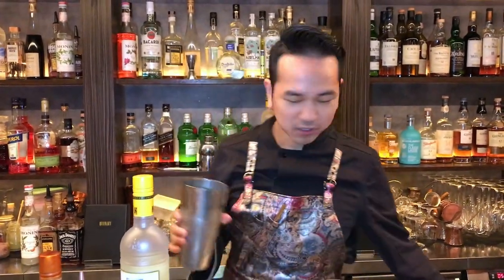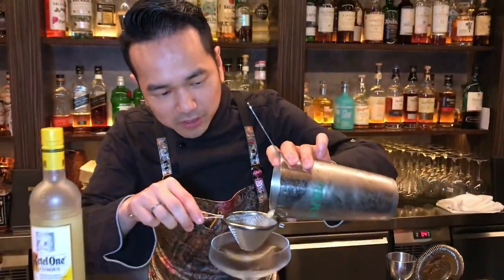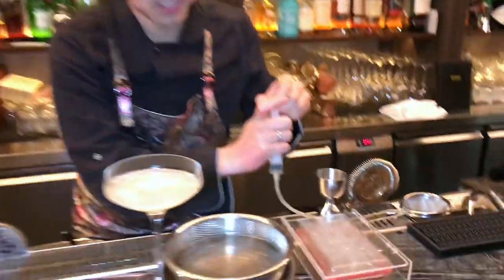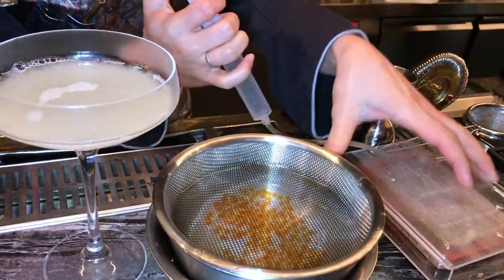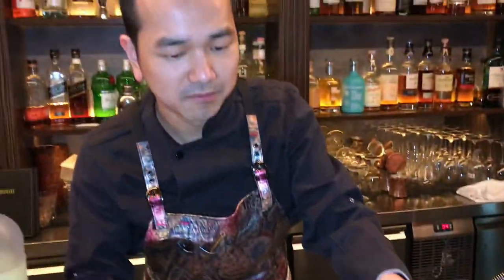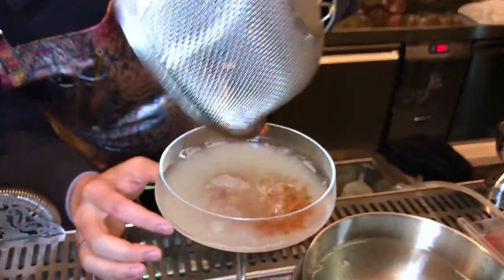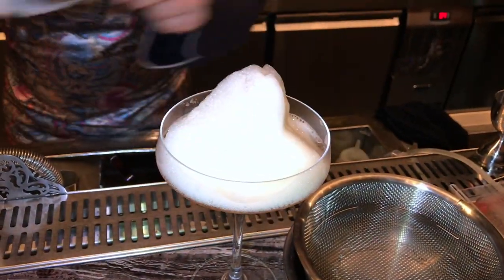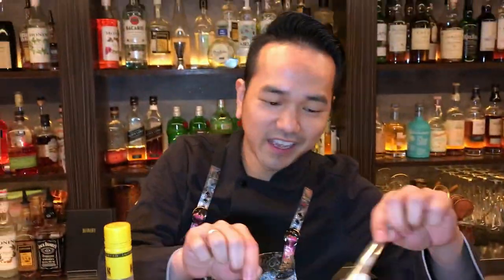Antonio Lai from Quinary (Hong Kong): Earl Grey Caviar Martini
Antonio Lai Earl from Quinary makes us his signature cocktail , The Earl Grey Caviar Martini